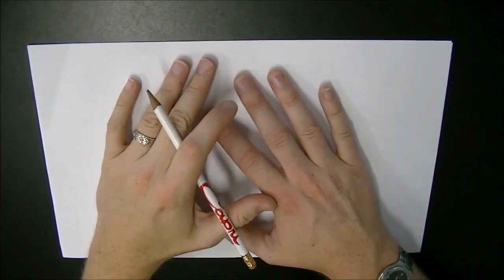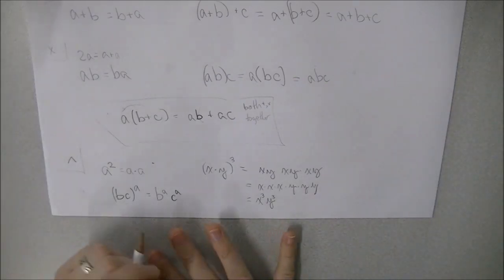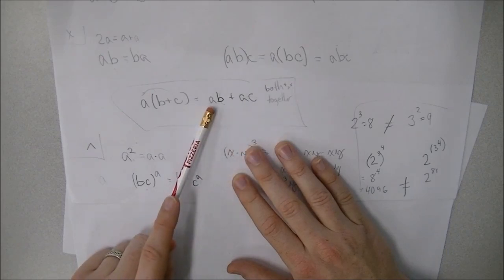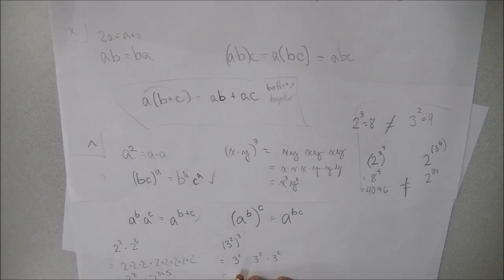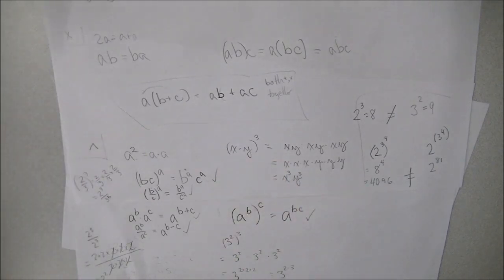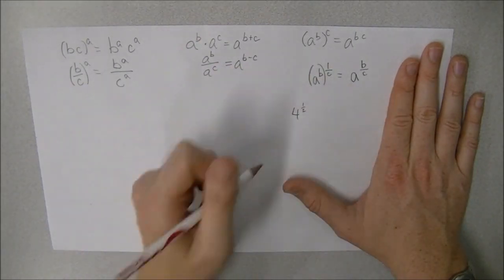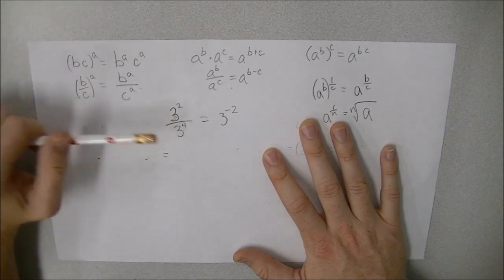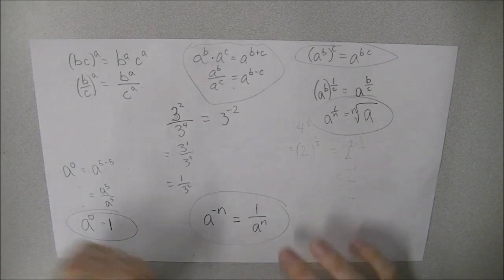MTH63 Unit 2 Lecture 2 Part 1 Exponent Rules